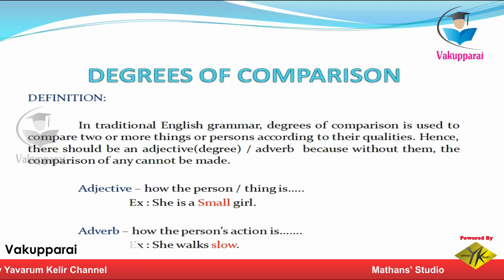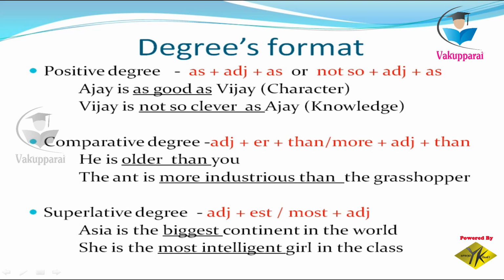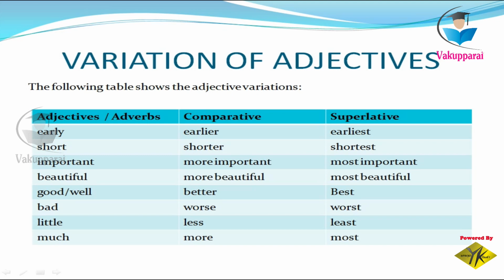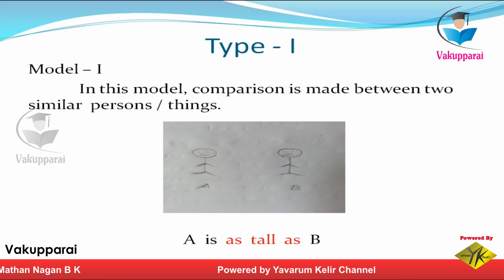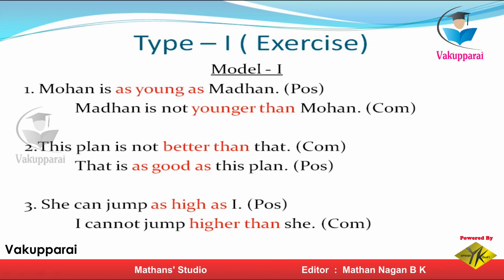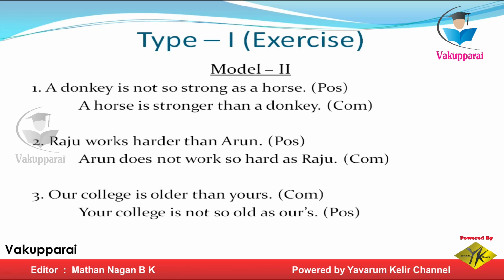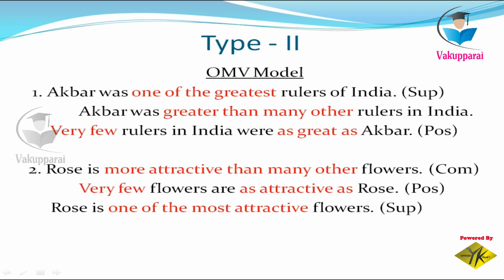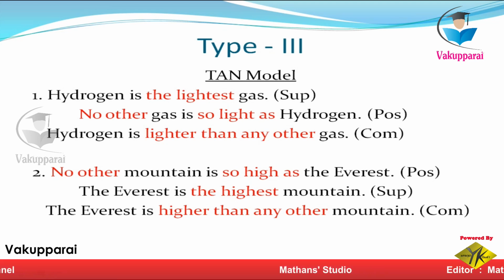DEGREES OF COMPARISON | BA English | Vakupparai | Online Class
DEGREES OF COMPARISON  | BA English   | Vakupparai
Degrees of Comparison are used when we compare one person or one thing with another.

There are three Degrees of Comparison in English.

They are:

1. Positive degree.

2. Comparative degree.

3. Superlative degree.

For online Application